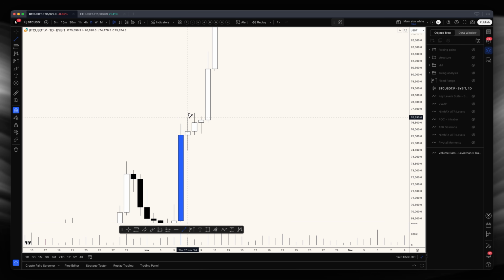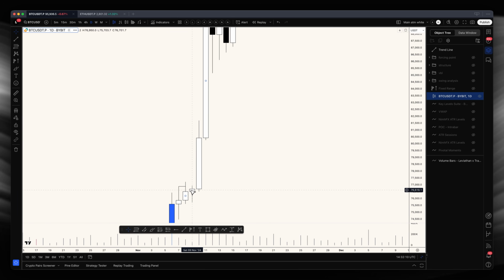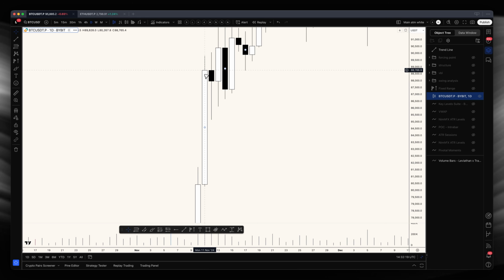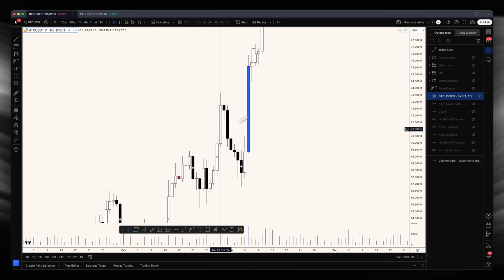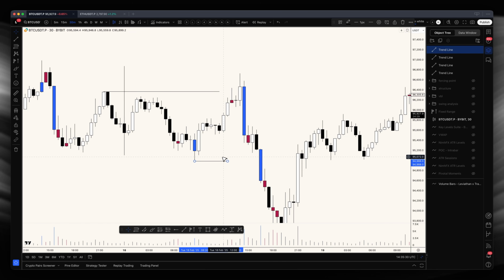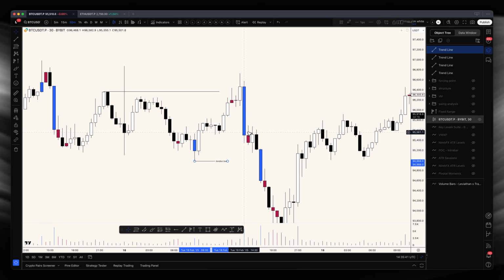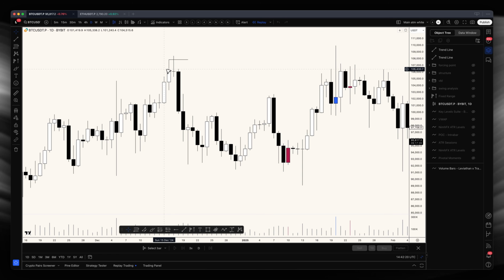Identifying a Daily Bias | Trading Guide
𝕏 accounts:
- Daily tips/personal journal for trading info

00:00 - intro
00:11 - one time-framing
02:39 - london session
06:39 - structure
10:14 - daily time-frame